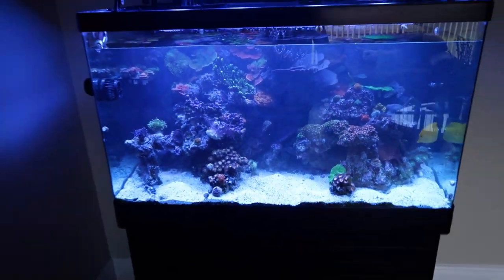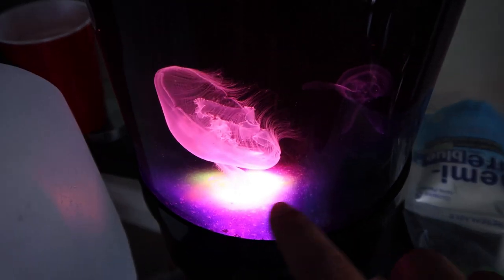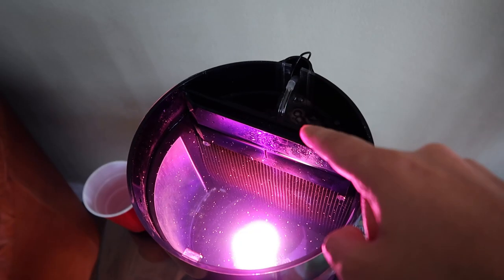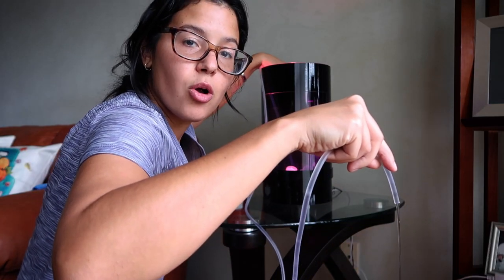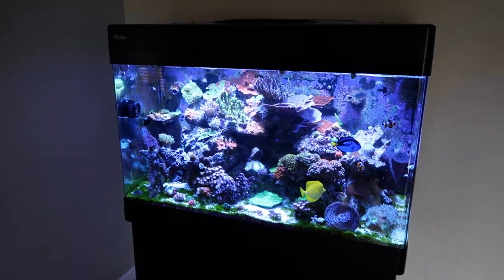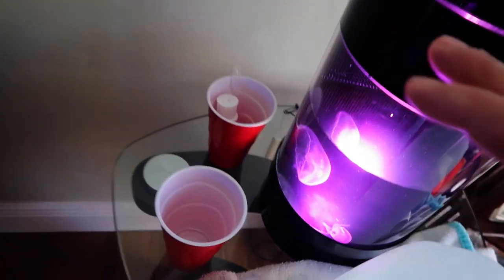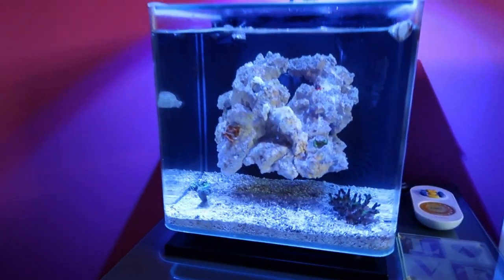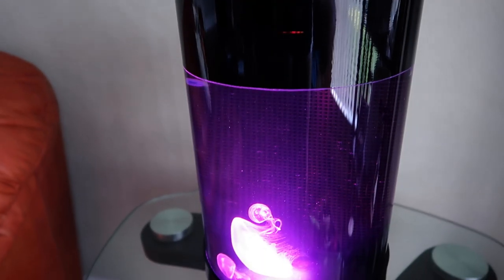Water Change Day Is HECTIC (Reef Tanks and Jellyfish)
I wish I could say I love water change day, but I don't. Doing the maintenance on my reef tanks and jelly fish tanks all at once!